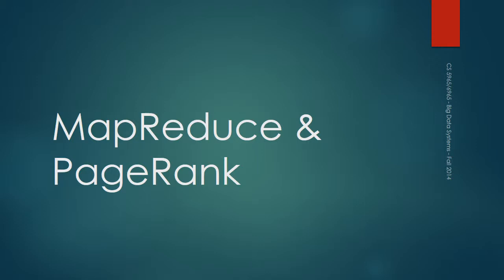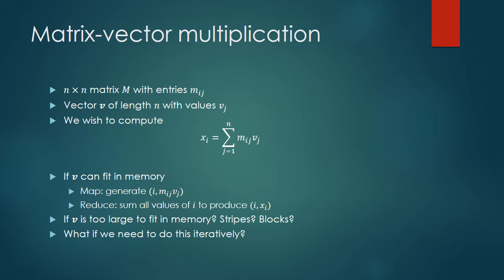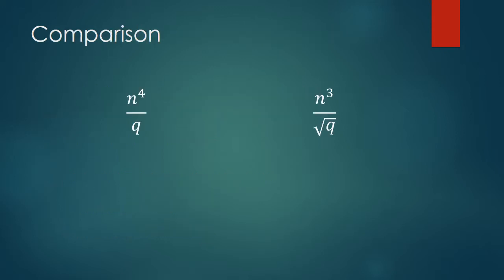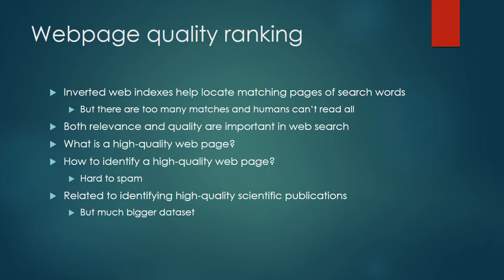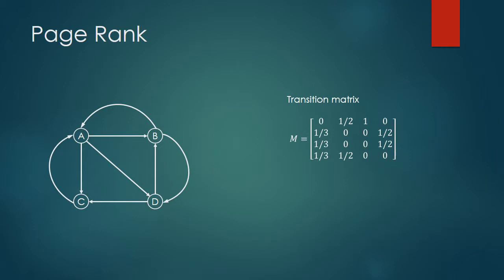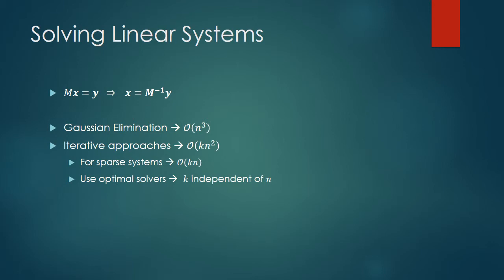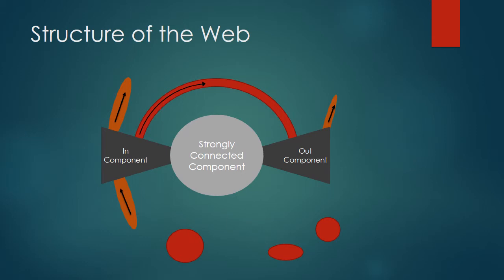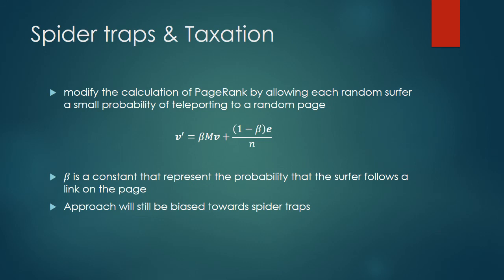08 Page Rank